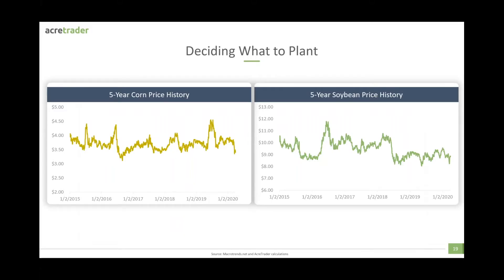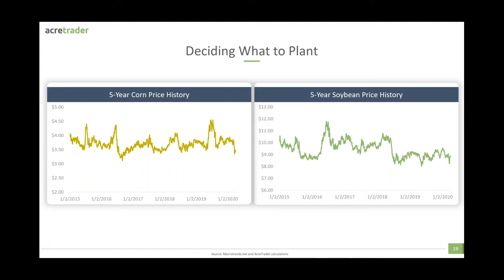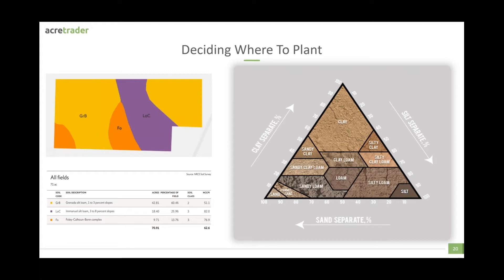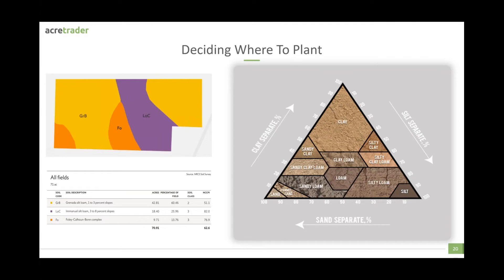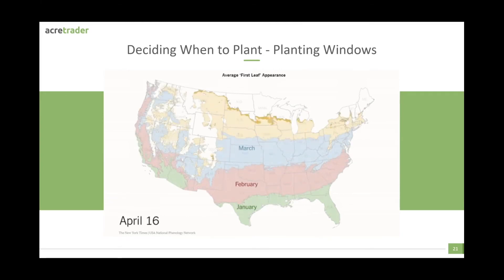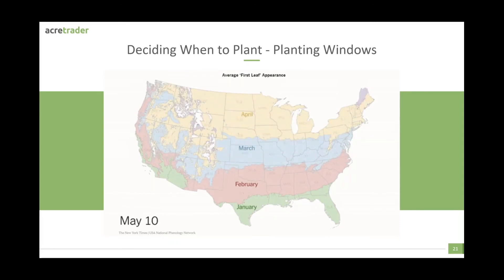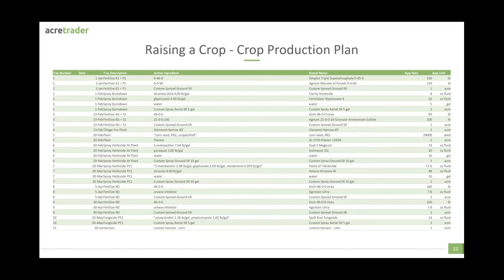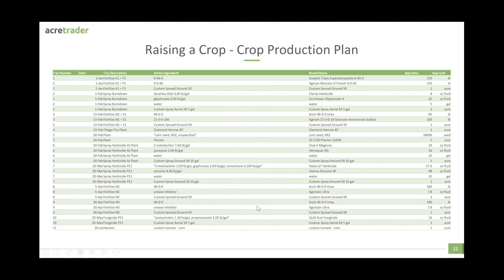How Farmers Decide What, Where, & When to Plant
Learn about some of the things farmers take into consideration when deciding what, when, and plant for the year from AcreTrader's COO, Garrott McClintock. Some of these considerations include macroeconomic concerns around commodity prices, how suitable your soil types are to produce certain types of crops, weather patterns and climates in your region, and more.

For more on some of the fundamentals of farming you can visit this section of our Learning Center:

Note: The information above and in this video is not intended as investment advice. Past performance is no guarantee of future results.